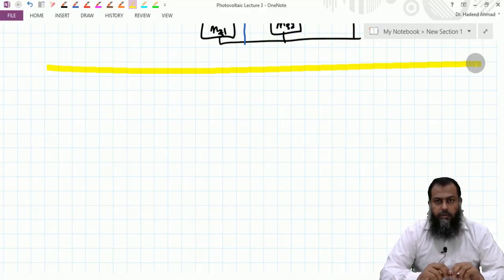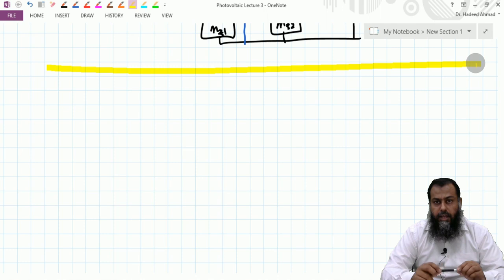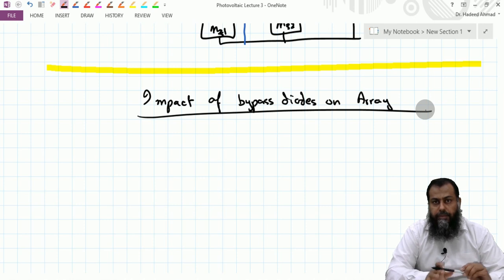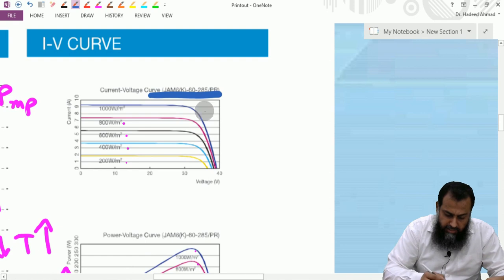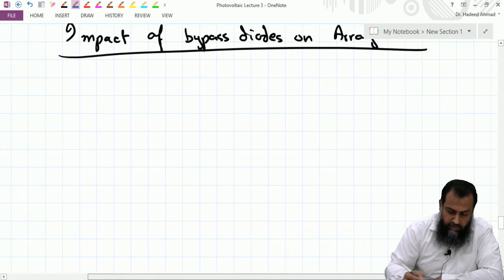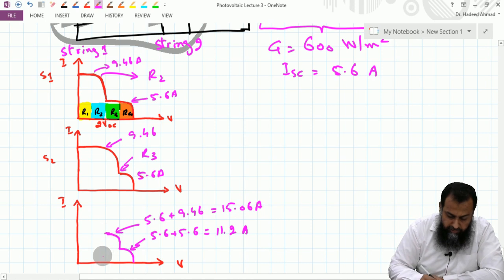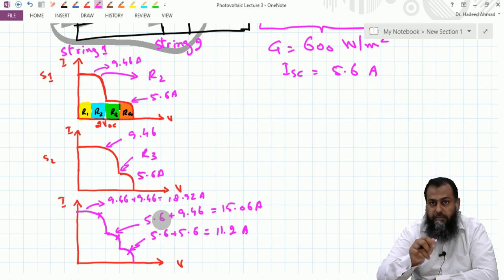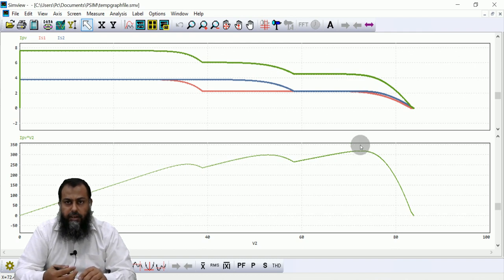Partial shading analysis | Photovoltaic Systems Lecture 4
In this lecture, we'll be looking at partial shading in photovoltaics. Partial shading is a common problem in PV systems. We'll talk about what consequences it can have on the pv plant performance . The simulation of shaded PV array is also demonstrated using psim software. This lecture is based on the work published in the following paper.

Ahmad, R., Murtaza, A.F., Sher, H.A., Shami, U.T. and Olalekan, S., 2017. An analytical approach to study partial shading effects on PV array supported by literature. Renewable and Sustainable Energy Reviews, 74, pp.721-732.

If this is related to your work and it helped you in understanding of partial shading cases, then do cite this paper.

This lecture is part of the Renewable Energy Electrical System course. If you're interested in learning more about photovoltaics, then be sure to check out this course!

The timeline of this lecture is as follows

00:00 Intro
02:42 String analysis
04:32 Uniform irradiance
06:10 shading pattern 1
11:35 shading pattern 2
13:40 shading pattern 3
15:30 shading pattern 4
19:42 Key points
23:50 shading pattern 5
25:48 Array analysis
29:13 shading pattern 1
35:08 shading pattern 2
36:56 Key point
38:00 Simulation